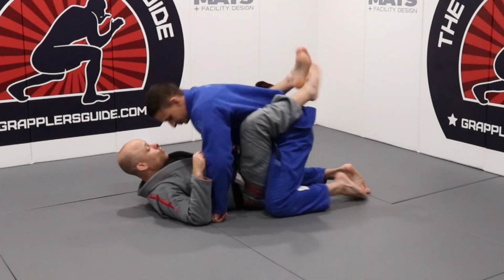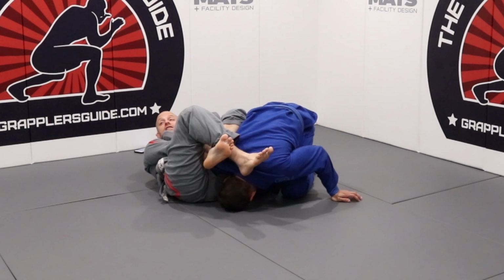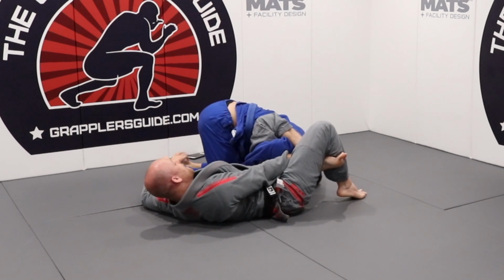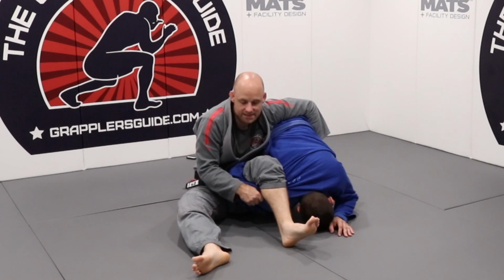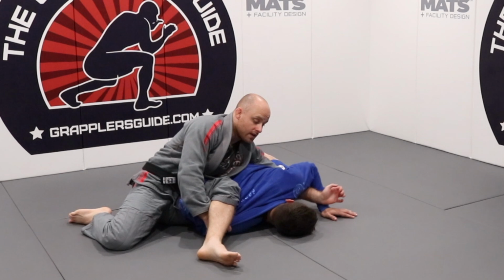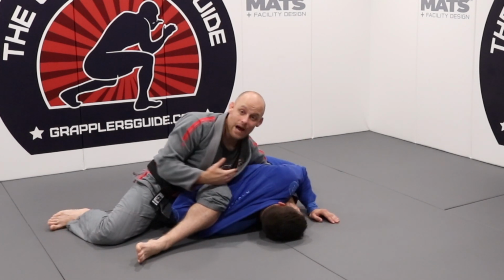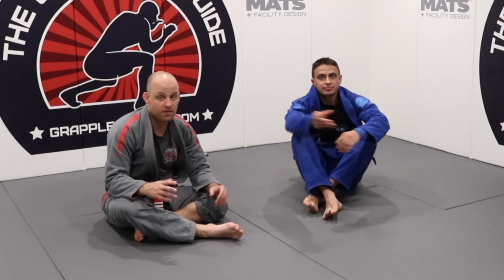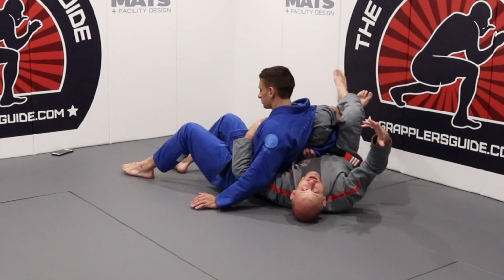Finishing The Omoplata As A Submission And Not A Sweep by Jason Scully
The Grapplers Guide is the longest running and most recommended premium BJJ and grappling learning site ever created.  Learn first hand from top BJJ experts and submission grapplers in the world! We have thousands of members from over 102 countries and growing. Here is list of just SOME of the experts you get access to who have shared over 7,000 video with the Grapplers Guide community!

Craig Jones
Michelle Nicolini
Lachlan Giles
Mikey Musumeci
Josh Hinger
Vladislav Koulikov
Jonathan Thomas
Reilly Bodycomb
Andris Brunovskis
Jason Scully
Jared Weiner
Michael Perez
Dan Covel
Aaron Milam
Travis Stevens
Shintaro Higashi
Wilson Reis
Emily Kwok
JM Holland
Zach Maslany
Trenton Cooke
Isaac Doederlien
Michael Liera Jr.
Alex Ecklin
And More!